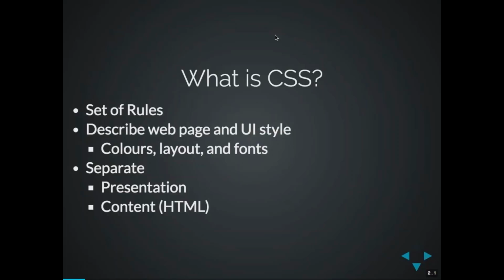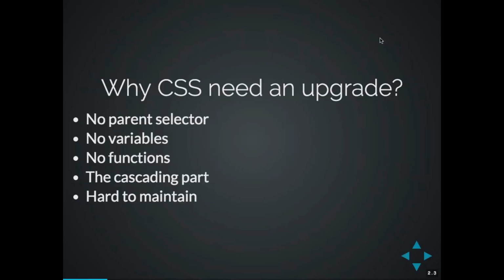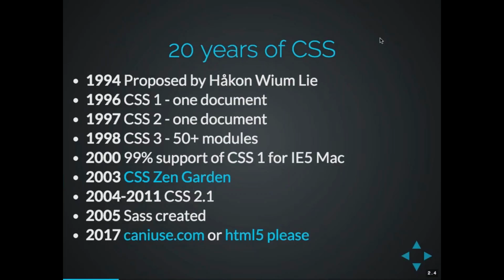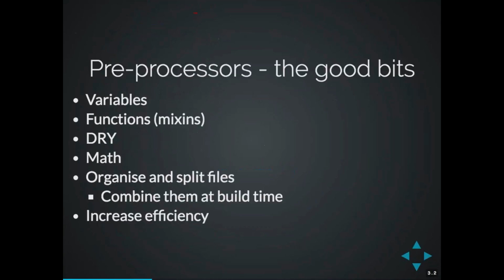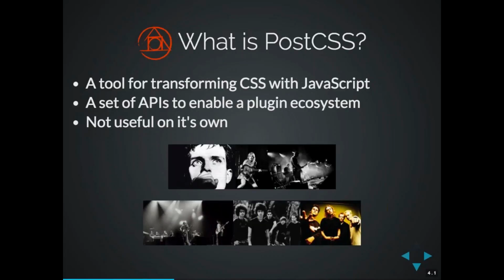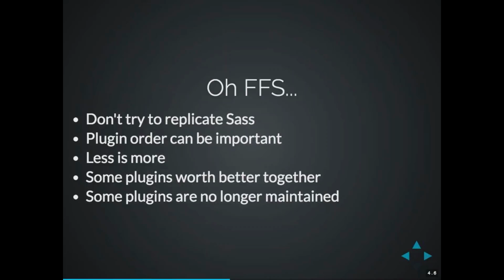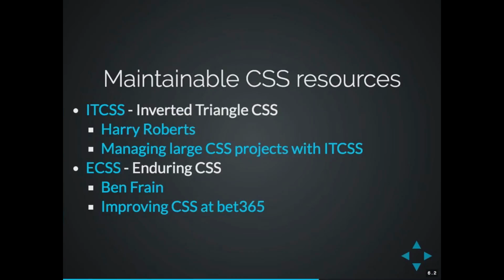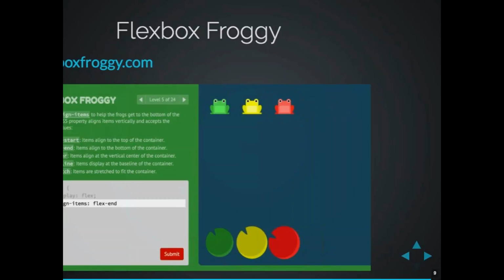Upgrading your CSS with PostCSS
PostCSS is a swiss army knife for your CSS. I’ll show you how to get started and help stop you from stabbing yourself in the leg in the process.